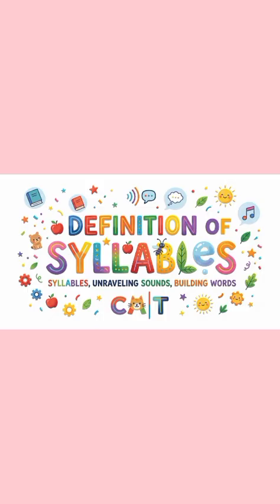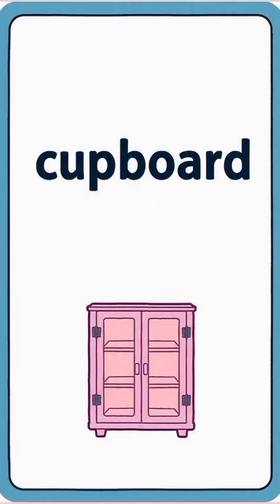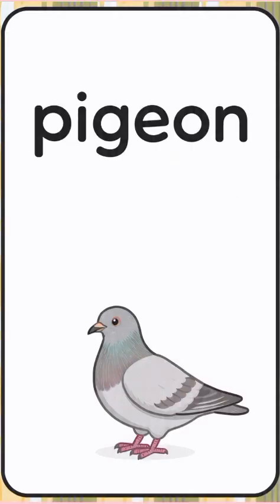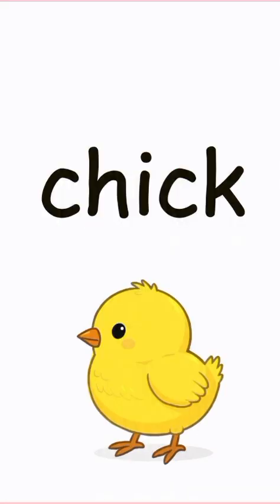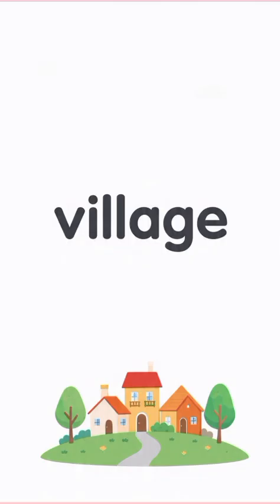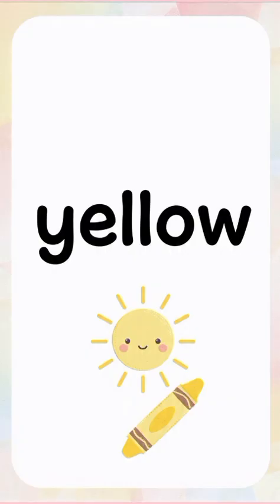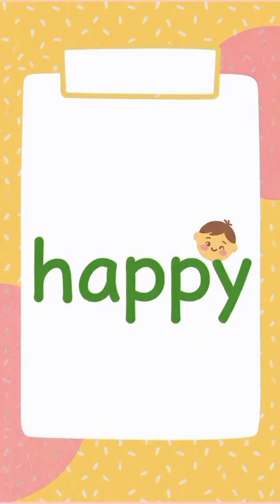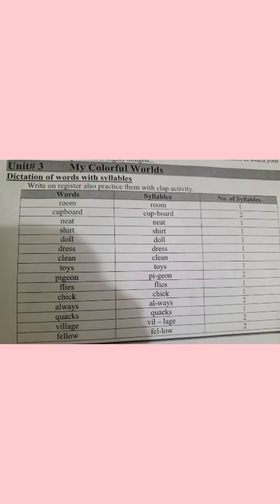Grade 1 Dictation Words and Syllables/ English for beginners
English Grade 1 dictation words / Syllables of dictation words